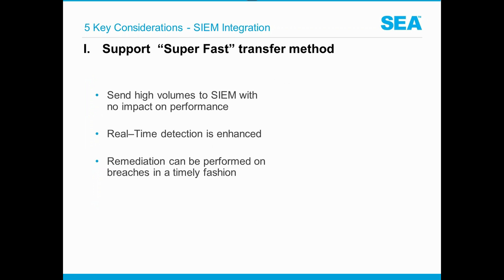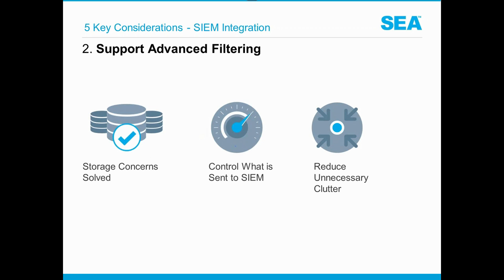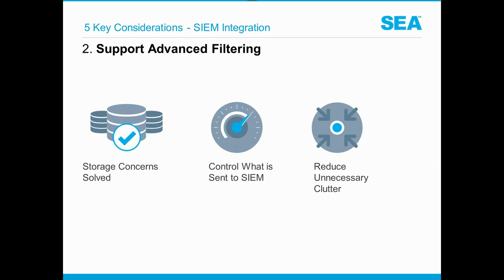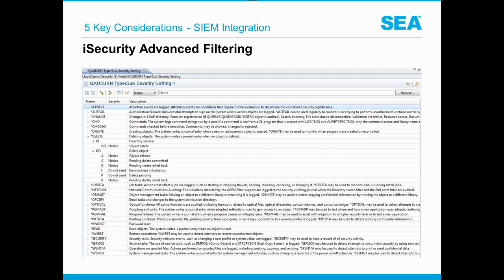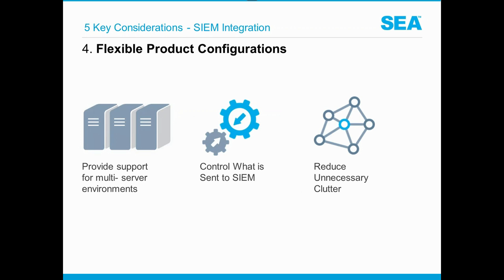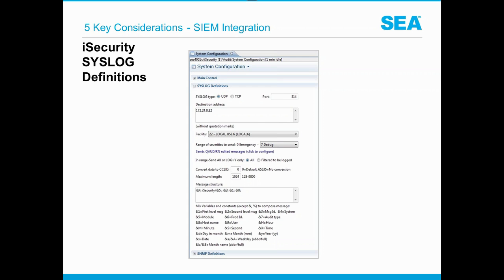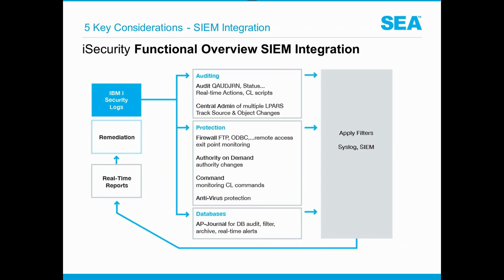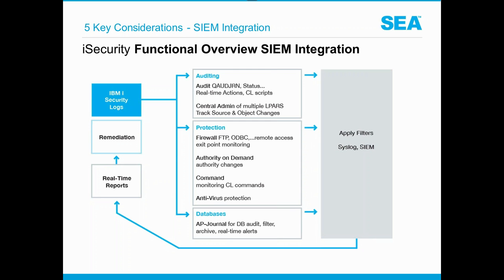Integrating your IBM i with an Enterprise SIEM Solution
Given the IBM i’s role of hosting critical applications with sensitive data, many companies are requiring that IBM i security data be integrated into an enterprise SIEM solution such as Splunk, Imperva, QRadar or others to gain a clearer picture of security across multiple platforms in the organizations and comply with industry regulations.

Organizations considering integrating IBM i security data into a SIEM have to consider many factors in determining the types of security data to transmit. We will explore what is the best solution for transmitting data to an enterprise security solution.